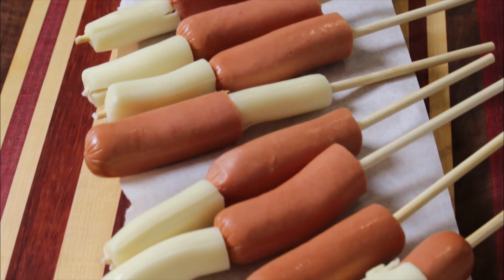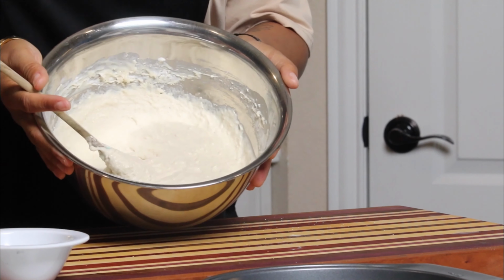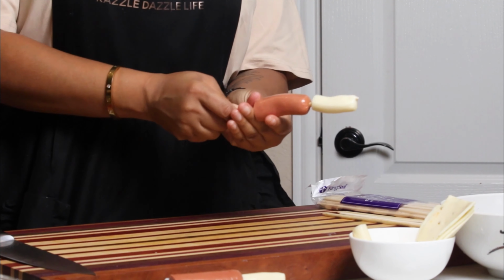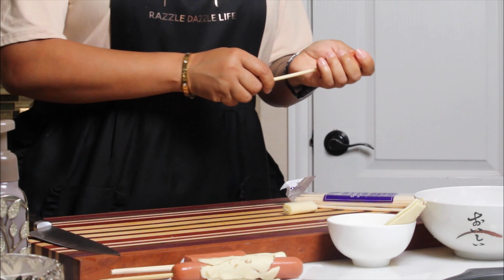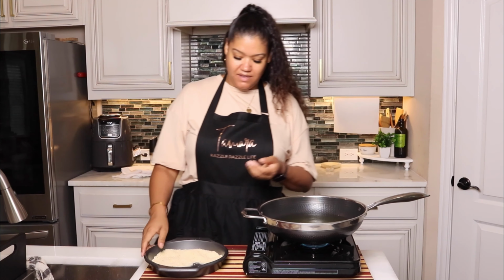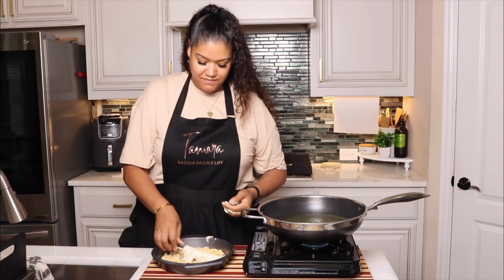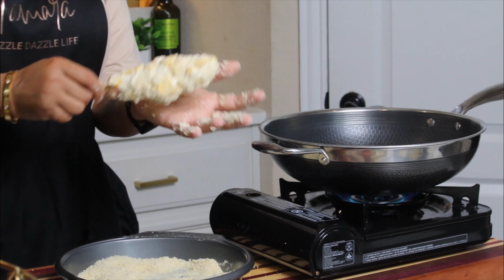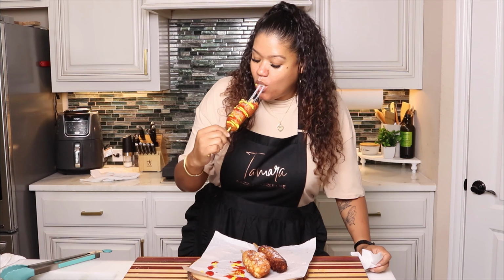How to make Homemade Korean Corn Dogs | Easy and delicious Korean Street Food recipe!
Products used
Corn dog skewers

Learn how to make a Korean corn dog with this easy-to-follow recipe that results in perfectly crispy, cheesy corn dogs each time! Enjoy this trendy Korean street food from the comfort of your own home.

Ingredients:

8 corn dog skewers
4 Beef hot dogs or sausages
4 sticks Mozzarella cheese
1 cup Frozen french fries, cut into small cubes
1 cup Panko bread crumbs
Vegetable or canola oil for frying
Sugar to sprinkle over cooked corn dogs (optional)
Ketchup and Mustard to serve

BATTER FOR CORN DOGS:
2 cups All-purpose flour
½ teaspoon Salt
3 tablespoons Sugar
1 ¼ Water, lukewarm
1 ½ teaspoon Instant dry yeast